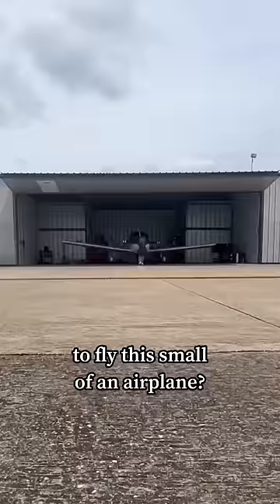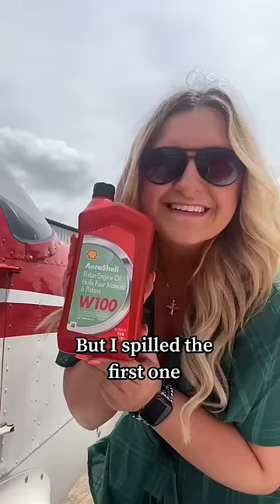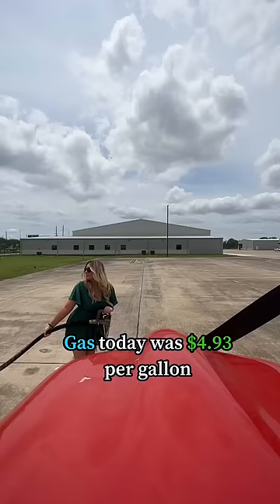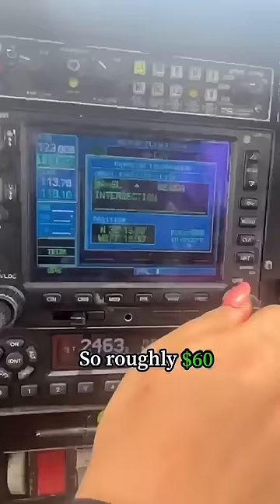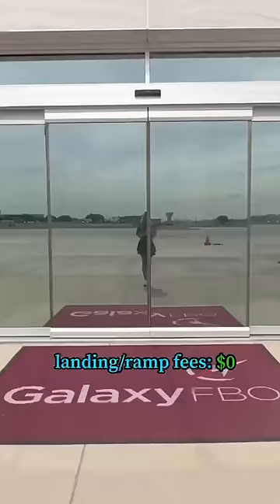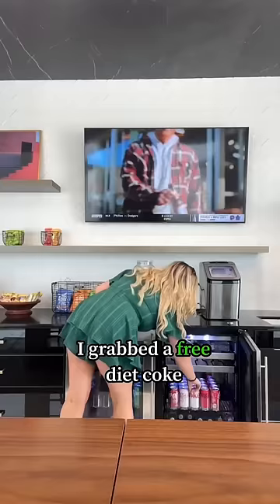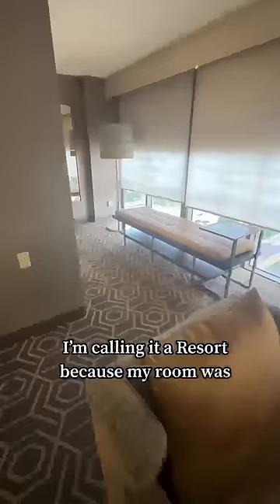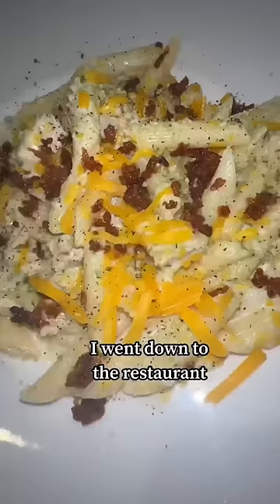FlyWithKay and Lil Red Take on Dallas - Cost Breakdown!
Breakdown of the cost to fly my airplane Lil Red from Houston over to Dallas Texas!